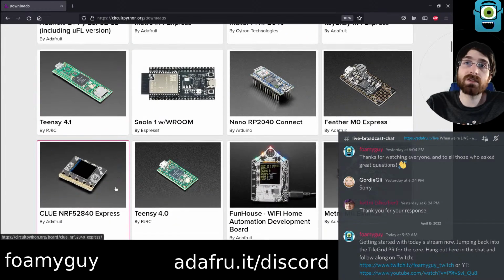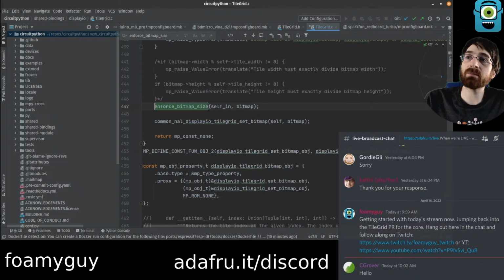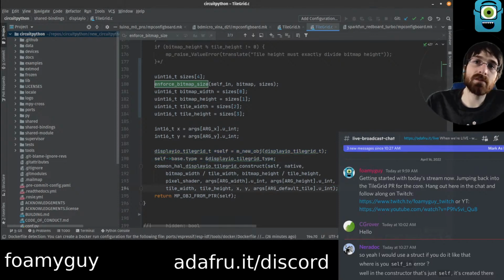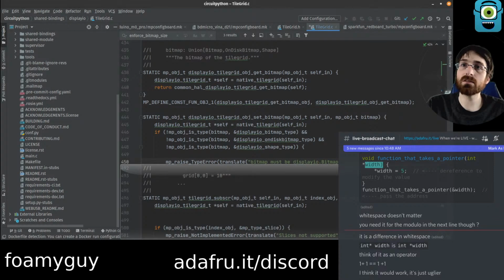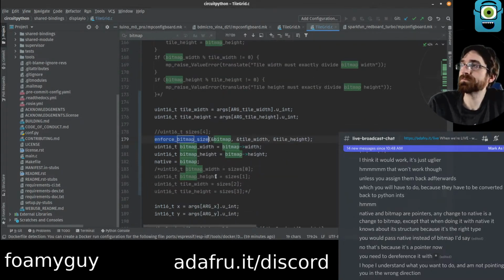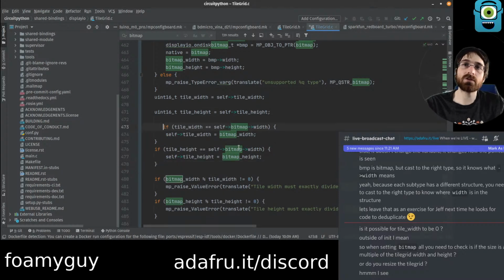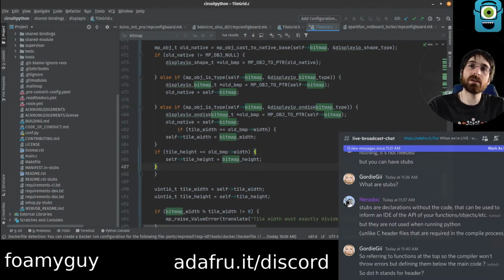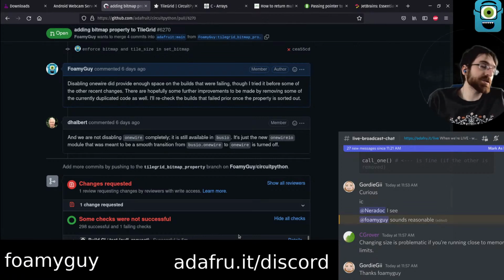CircuitPython - Working on the core TileGrid PR